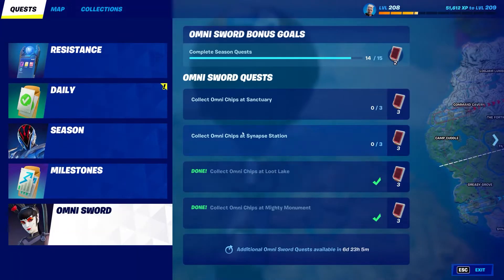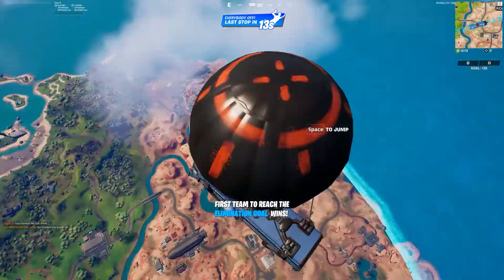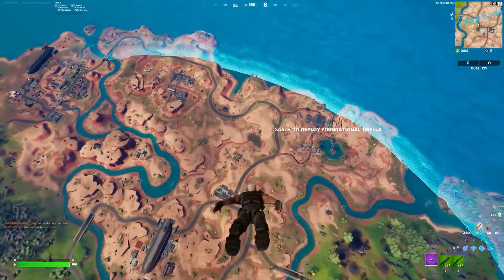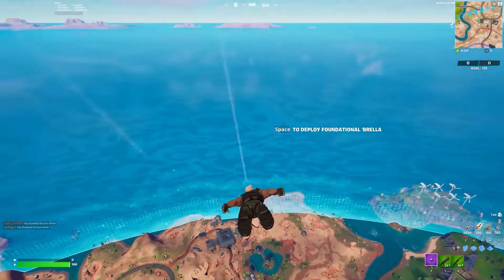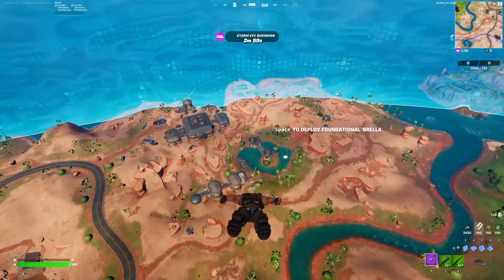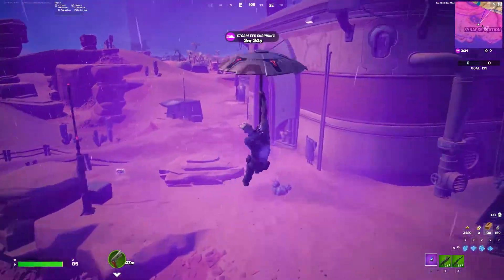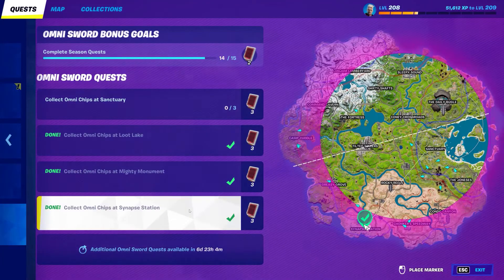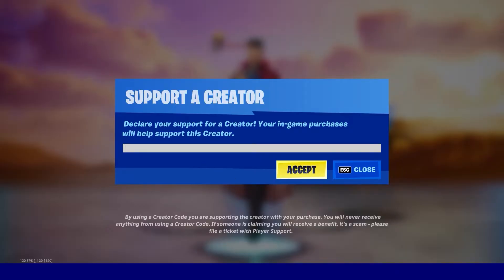Collect Omni Chips at Synapse Station (ALL LOCATIONS) Quest - Fortnite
Fortnite | Season 2 Collect Omni Chips at Synapse Station (ALL LOCATIONS) Quest - Fortnite. You can accomplish this challenge by following this video guide by Habitual Gamer. Fortnite is an online video game developed by Epic Games.

My PC Components from Amazon.com used in this Video…
MY PC:
CPU: Intel I9-12900k
MOTHERBOARD: ASUS ROG Strix Z690-A Gaming WiFi D4
STORAGE:
1 x Samsung 980 Pro 2TB M.2
2 x Samsung 970 Evo Plus 1TB M.2’s
1 x XPG Pro 1TB M.2
1 x Toshiba X300 5TB Performance & Gaming HDD 7200RPM
CASE: Corsair 7000D Airflow Full-Tower ATX PC Case, White
FANS: 15 x Corsair ICUE SP120 RGB Elite Performance
MOD CABLE’S: 2 x FormulaMod Sleeve Extension Powere Supply Cable Kits
GPU AIR COOLER: ASIAHORSE Graphic Card Cooler
GPU SUPPORT: UpHere 5v Addressable RGB GPU Brace
PCI-E CARD: PCI-E to 2 Ports 19 Pin USB 3.0 Header to Dual 20 Pin USB 3.0 Card

MY PERIPHERAL’S:
MONITOR’S:
2 x AOC 27” Full HD 1920x1080 Ultra-Slim Monitor’s
1 x Acer Predator 27” UHD 3840x2160 IPS NVIDIA G-SYNC HDR 144hz Monitor
GAMING PAD’S:
1 x RGB Gaming Mouse Pad
1 x Large Extended Gaming Mouse Pad